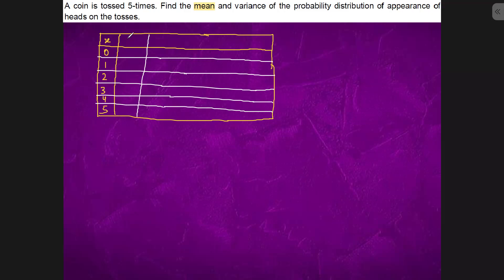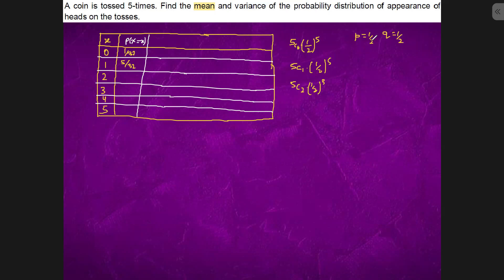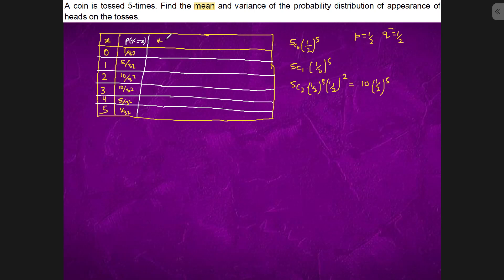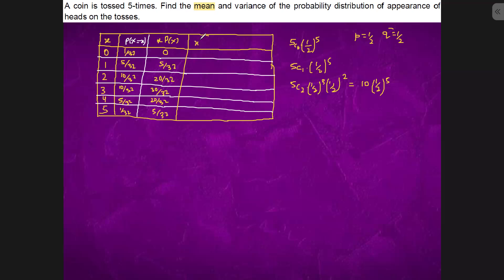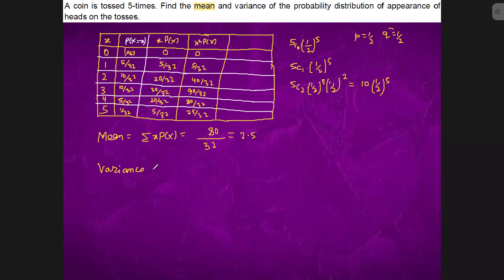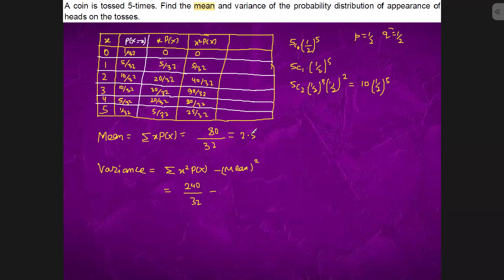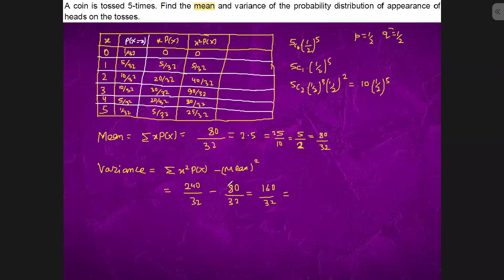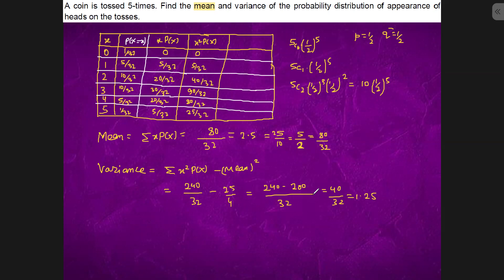A coin is tossed 5-times. Find the mean and variance of the probability distribution of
A coin is tossed 5-times. Find the mean and variance of the probability distribution of appearance of heads on the tosses.